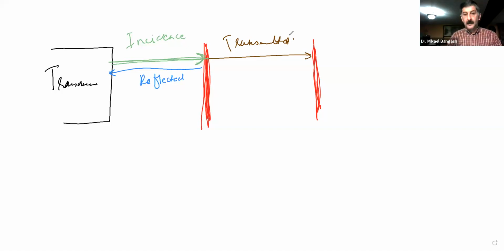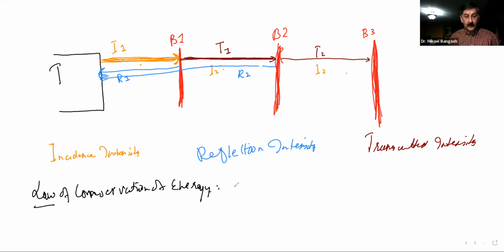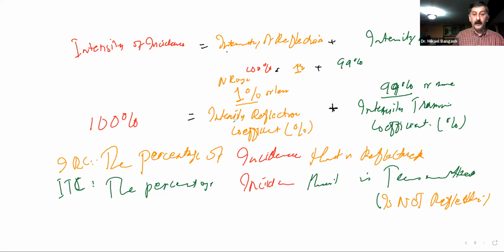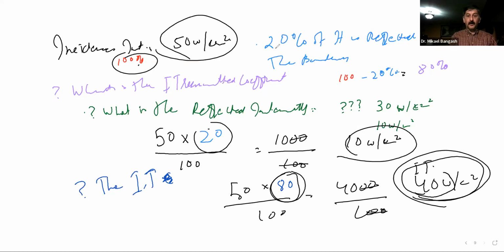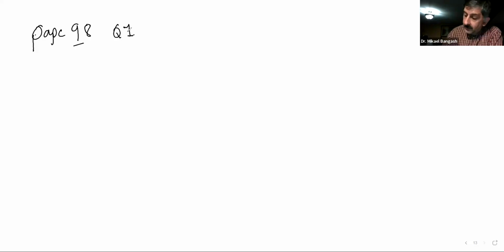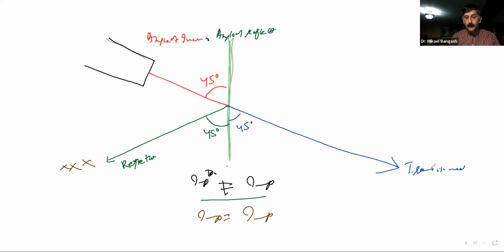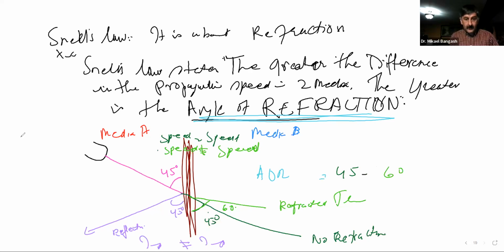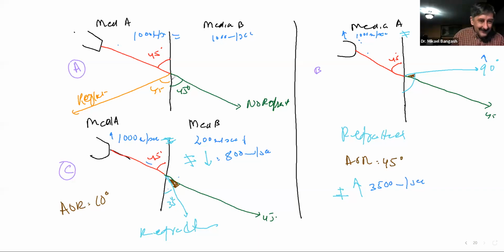GMT20240104 140230 Recording 1920x992 Chap 6 P3